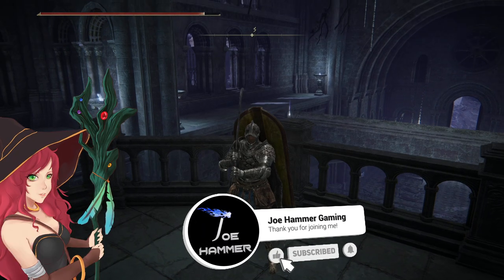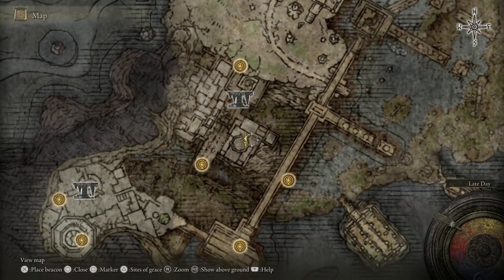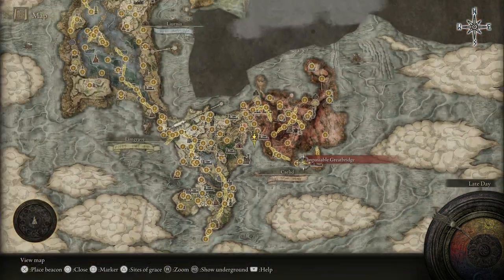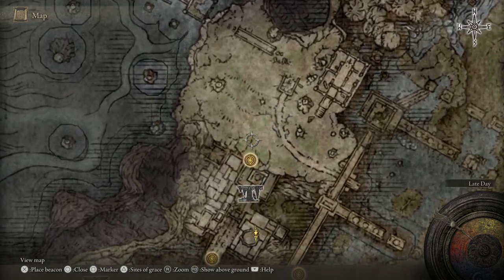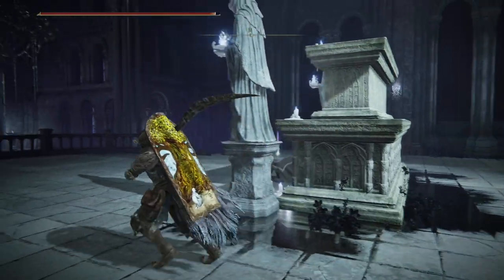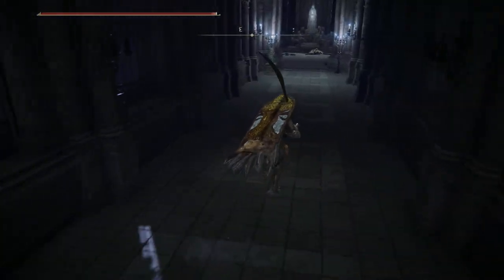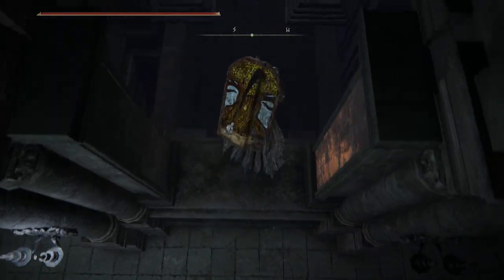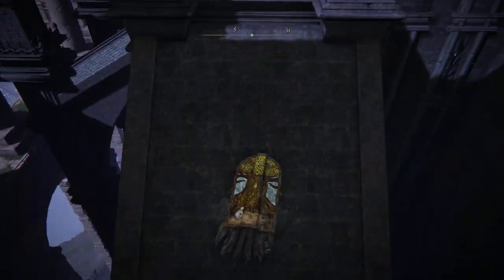How To Get Nox Flowing Hammer Location In Elden Ring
Finally, I get to say WELCOME to Elden Ring live on the 26th of March. I appreciate any and all that join us as we experience this game together for the first time while we enjoy what Fromsoftware has prepared for us and plan the first of what will likely be many routes for the game.

0:00 Nox Flowing Hammer Map Location
0:49 Hidden Route to the Nox Flowing Hammer
1:08 Final Location Nox Flowing Hammer